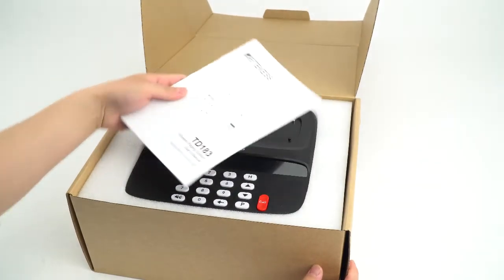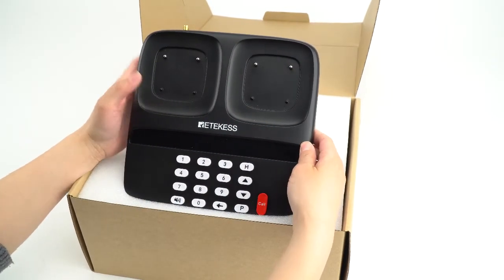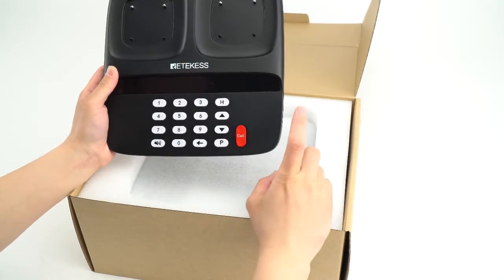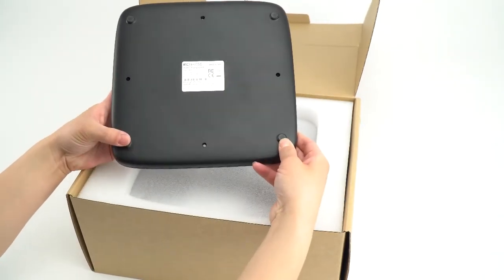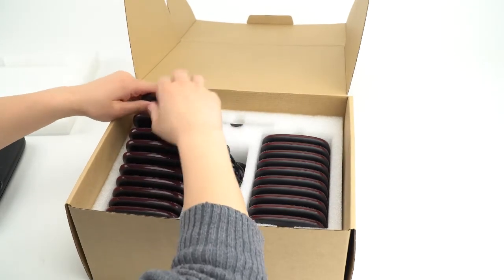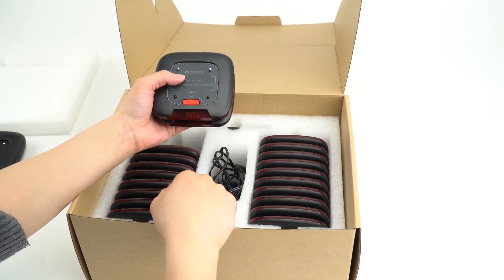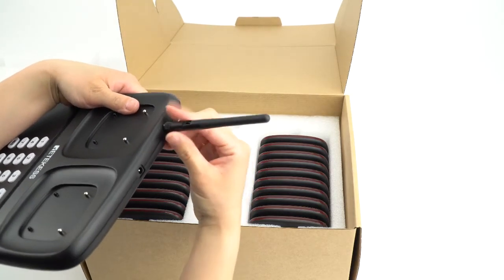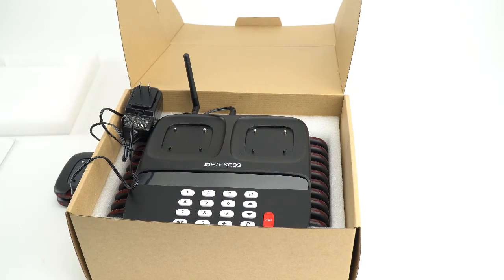Retekess TD183 Long Range Pager System Package Overview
Retekess TD183 long range paging system includes 1 keypad transmitter and 20 pagers, durable and with large size of guest pagers.  If you are looking for an easy-to-operate guest paging system with a long-range, give the TD183 guest paging system a try! I am sure that you will be satisfied with the paging system.